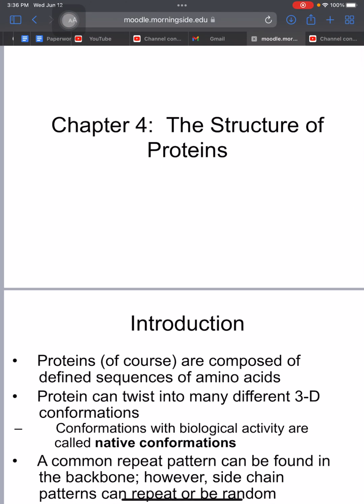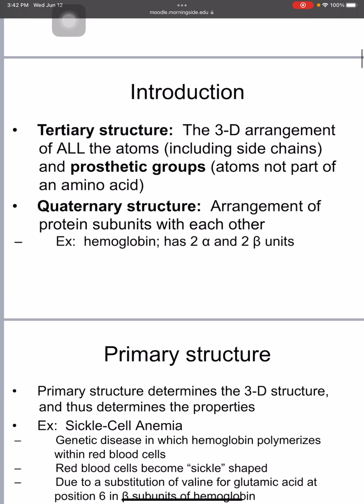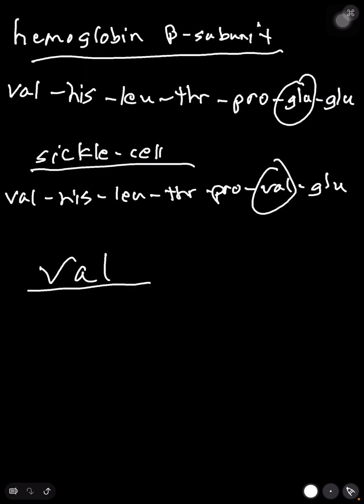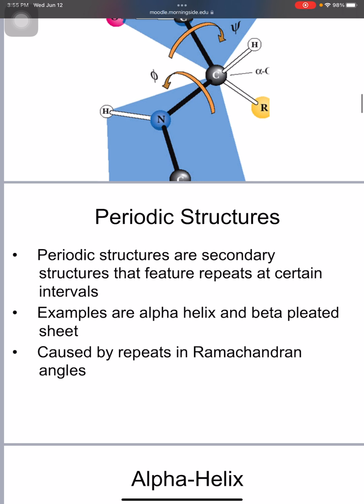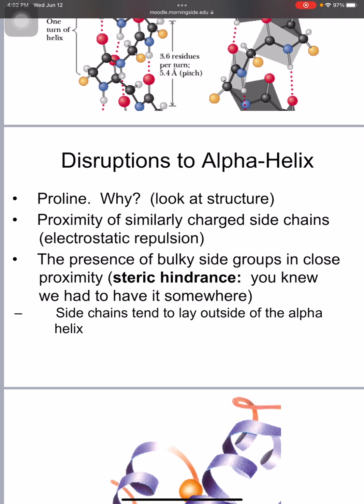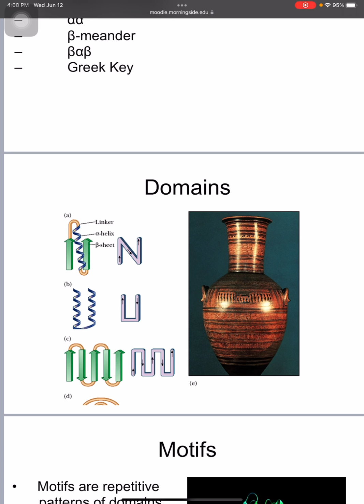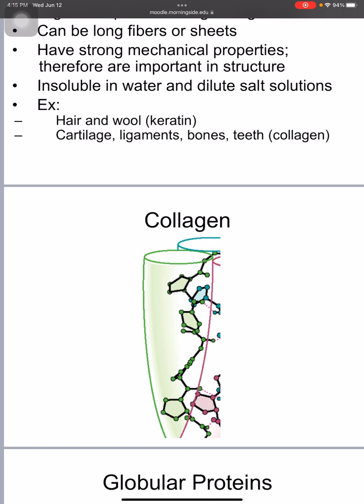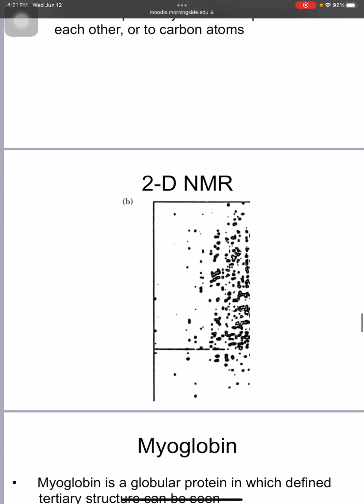Proteins part 1